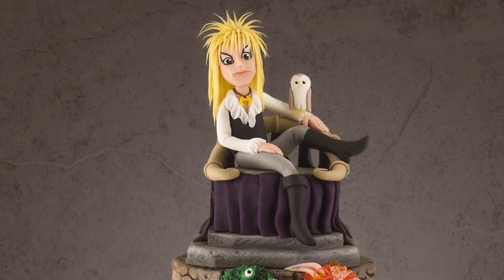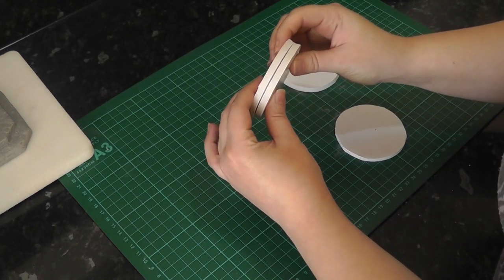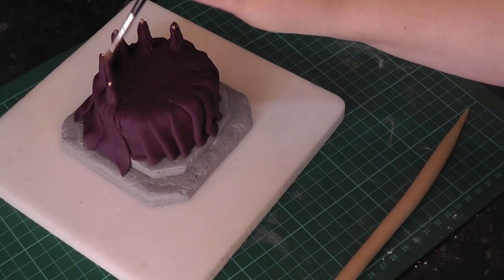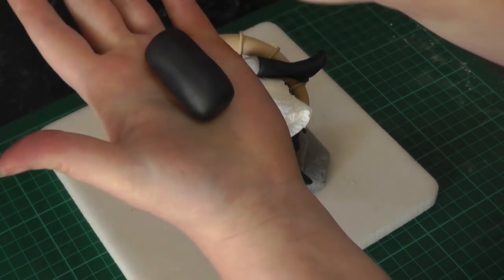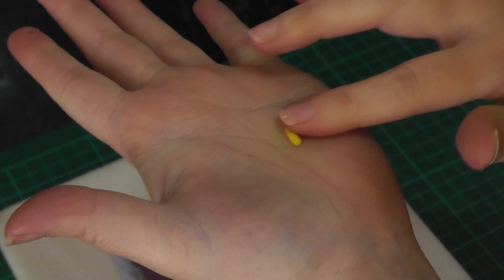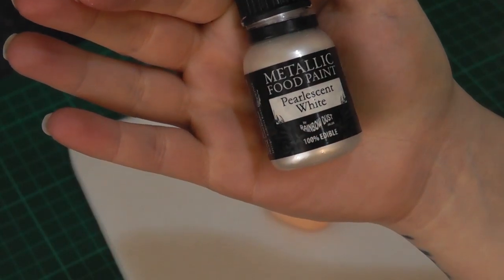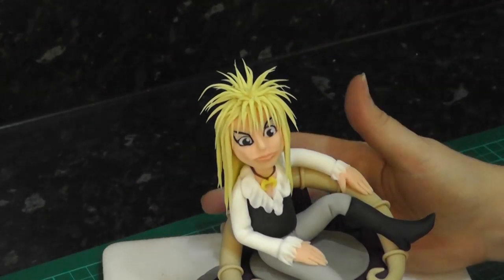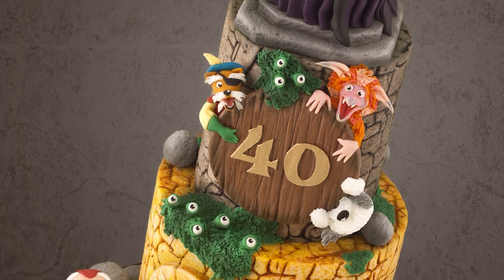Jareth the Goblin King Cake Topper Tutorial | Labyrinth | How To | Cherry Topper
Hi! This week we create the one and only Goblin King from the Labyrinth in sugarpaste for a cake topper

►PRODUCTS USED◄
Cutting Mat

►FOLLOW ALONG◄